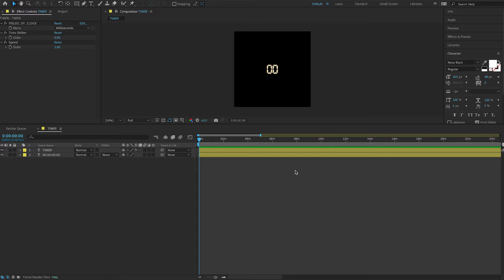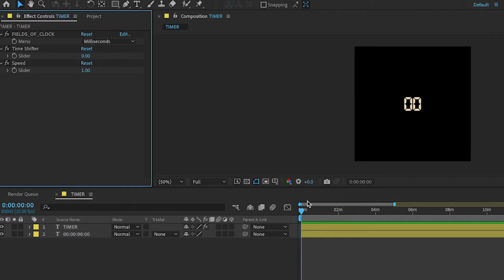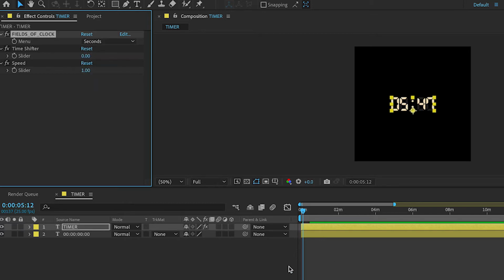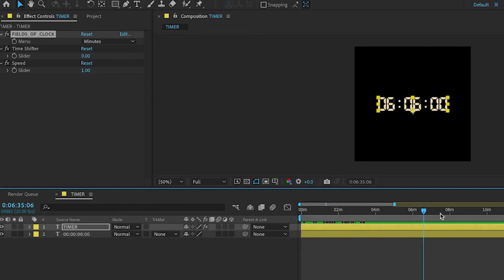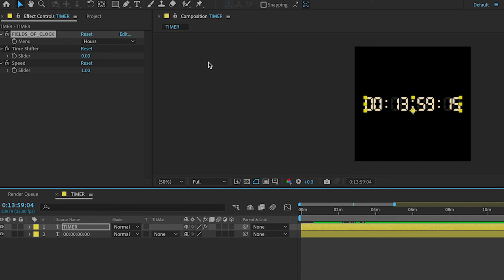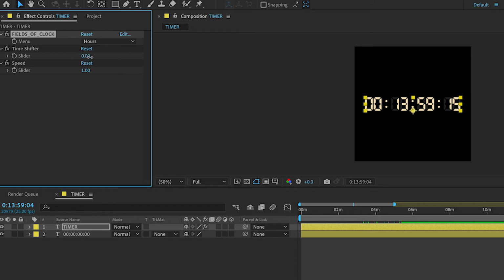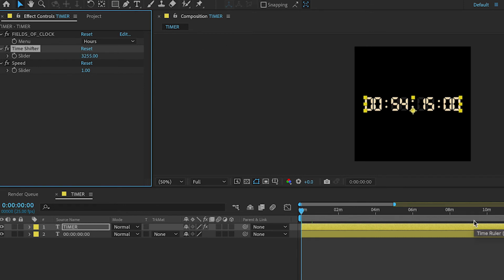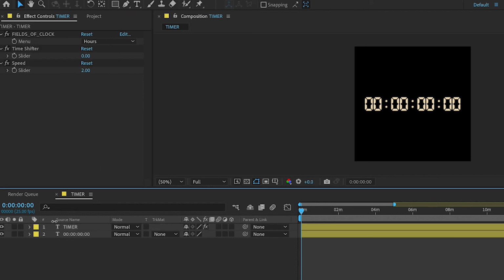AE - After Effects - Free Advanced Timer Project with download link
Level - All users

I have been not publishing any videos for too long, so I would like to share with you a free fully adjustable timer project in after effects including all expressions, codes and sliders to show milliseconds, seconds, minutes and even hours.

all codes all developed by Mohamed Zeid